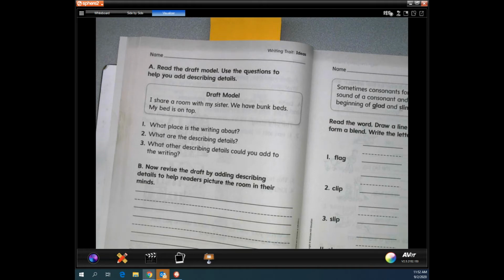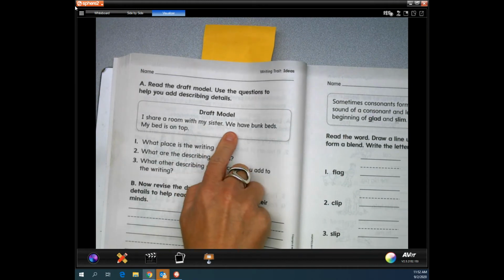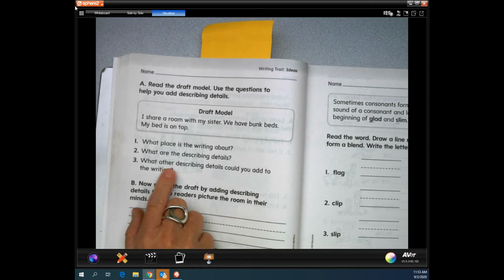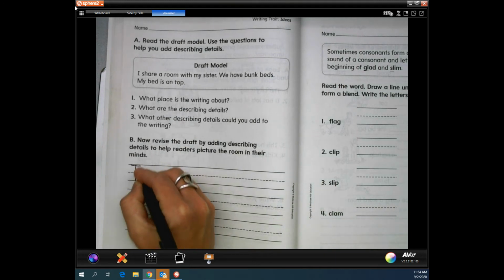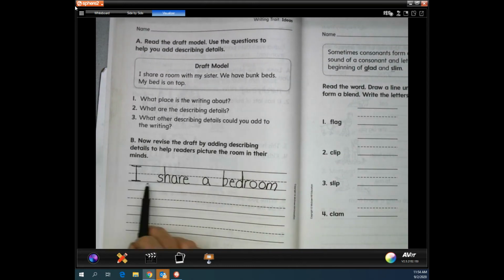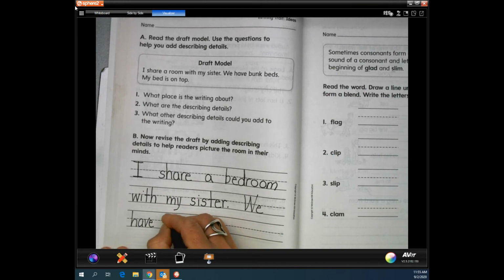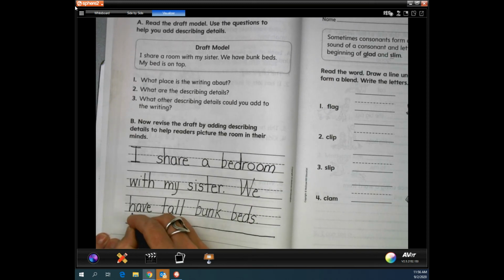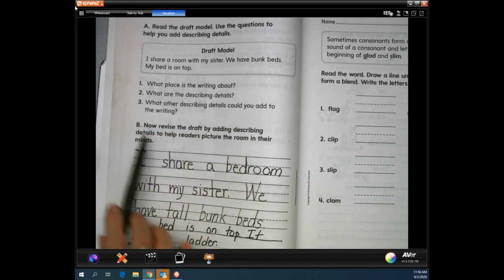(First) Your Turn Writing - Page 20